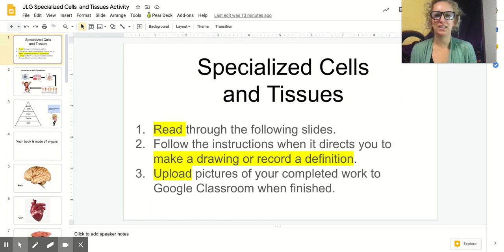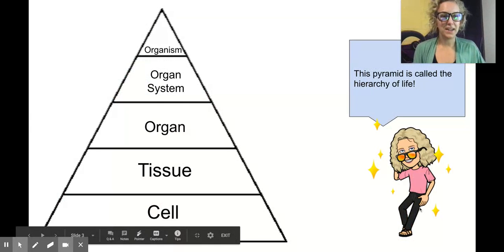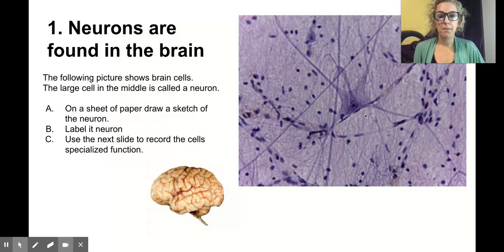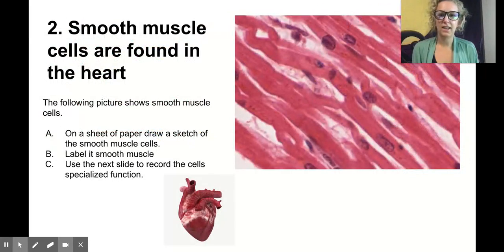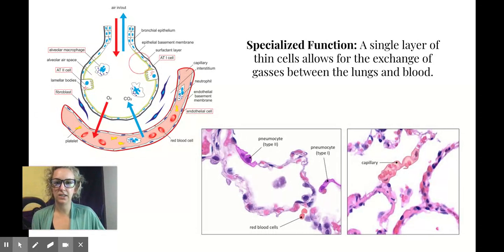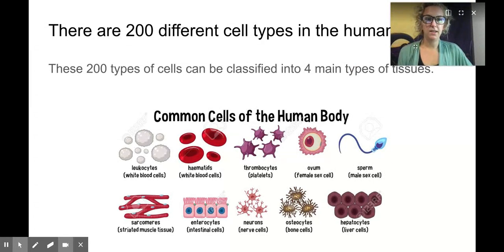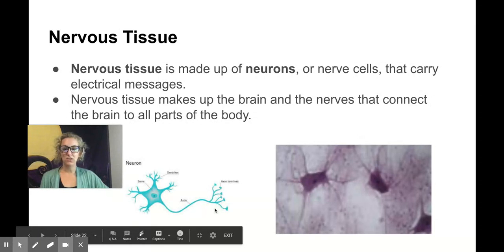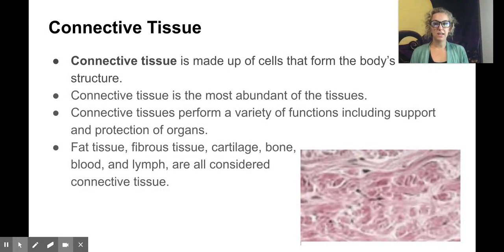JLG Specialized Cells and Tissues Activity - Google Slides